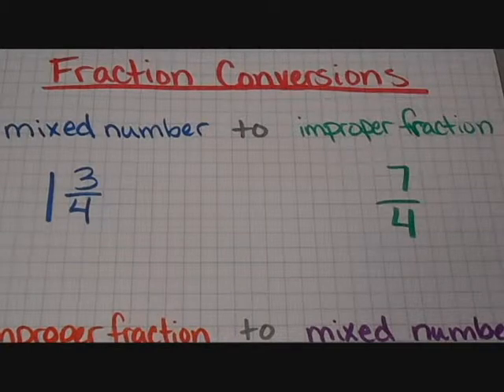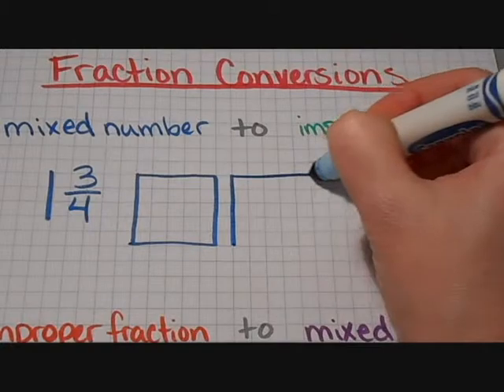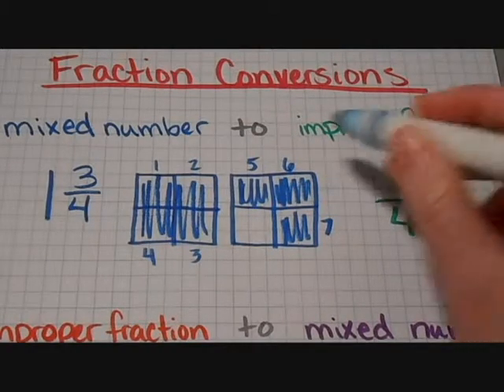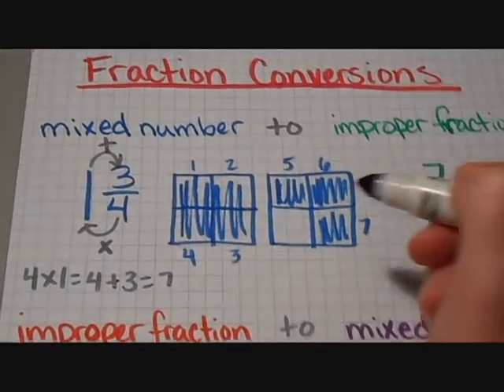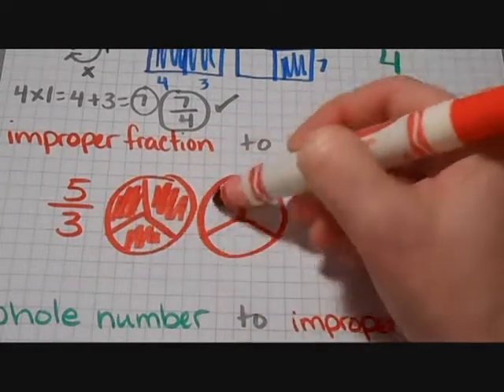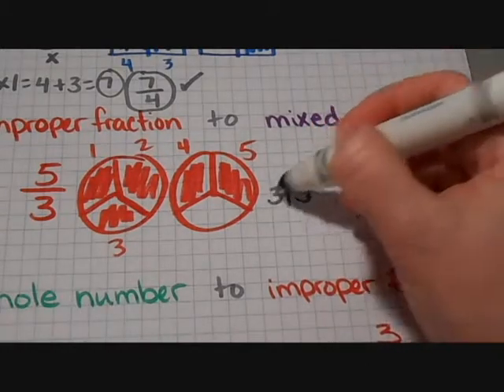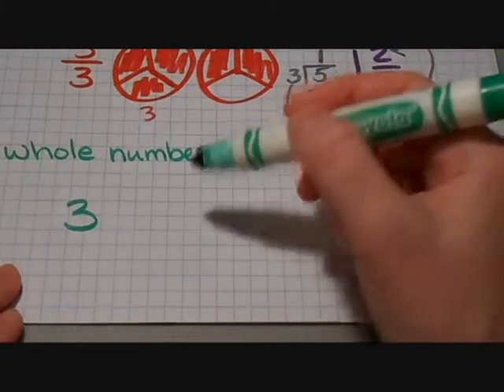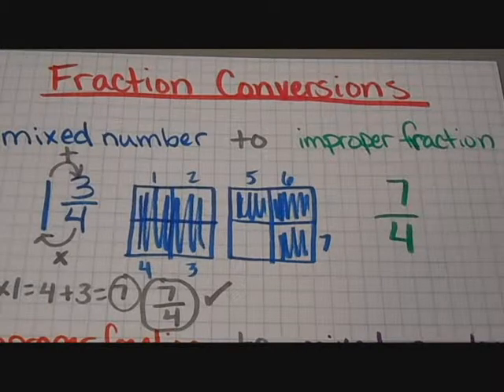Finding Equivalent Fractions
Hi! My name is Beth, and I hope you enjoyed this video! If you need more personalized help, you can find me I offer online tutoring for grades K - 9th in Math, Reading, Writing and Science. Simple explanations of how to convert between whole numbers, mixed numbers and improper fractions. Models are used to show how and why these fraction conversions work. Enjoy!